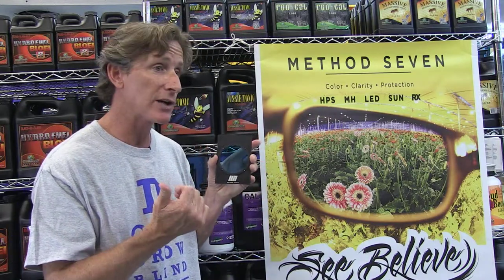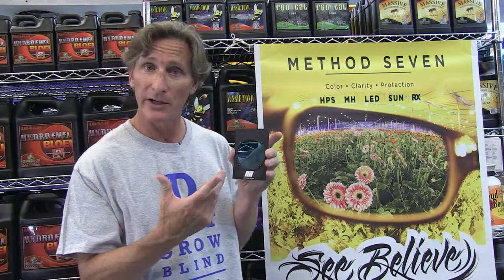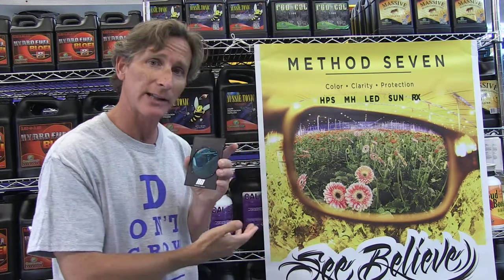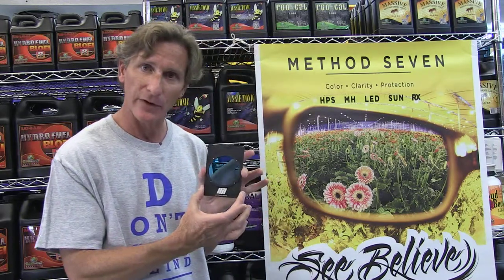Method Seven Photo Filter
Hey, this is James! I’m here at Pacific Northwest Garden Supply in Vancouver. I’m up from Method Seven, and I’m showing you the Method Seven HPS Photo Filter today.

Now this is the same glass Rendition lens that’s in our high-end glasses, but it’s made for photography. It’s a photo filter, and you must buy a Cokin system, which is a pretty standard filter system that attaches to your camera. That way, it fits any kind of video camera

This product is quite beautiful. It allows you to just walk into a grow room with a video camera or 35mm, any kind of camera and take gorgeous shots under high-pressure sodium lights, so no need to change the lighting, no need to mess with your white balance. Just pop this photo filter on and there you go.

Also if you’re taking video in your grow room, you’ll notice lines across the video. That’s the ballast pulsing light and that energy happens at 590 nanometers, and this filter will absorb that light. In most conditions, you can just video in your grow room and not get those studded lines across your scene.

It’s pretty nice anodized metal. Again, it’s a German glass. It’s the same kind found in our high-end products for high-pressure sodium.

We also make one for LEG gardens. If you happen to be using LED, you can get that photo filter as well.